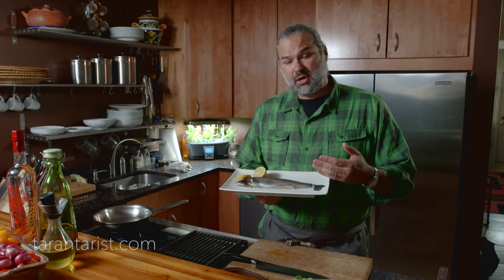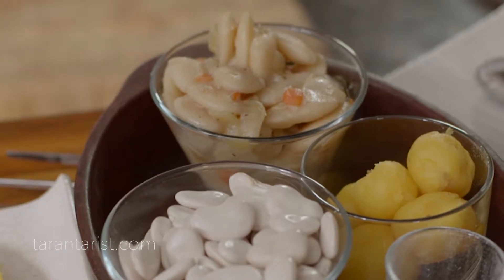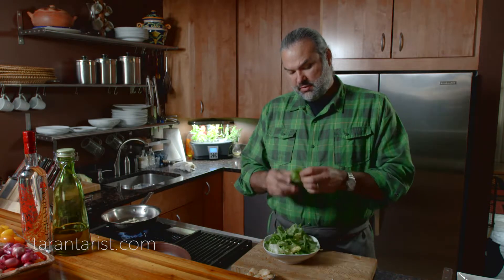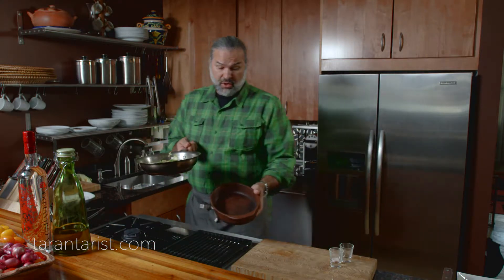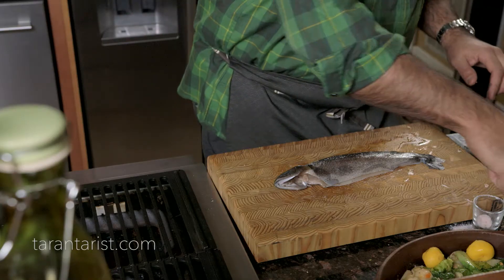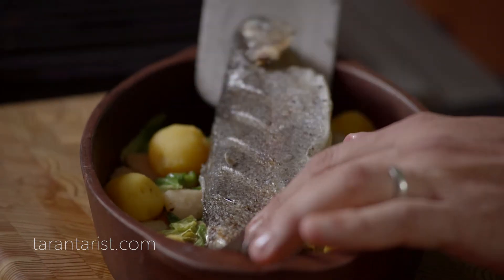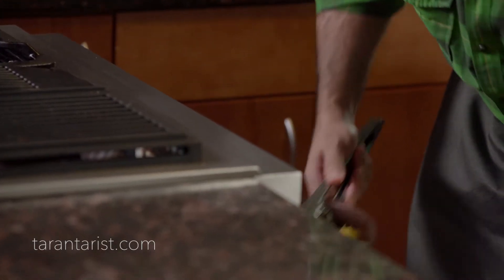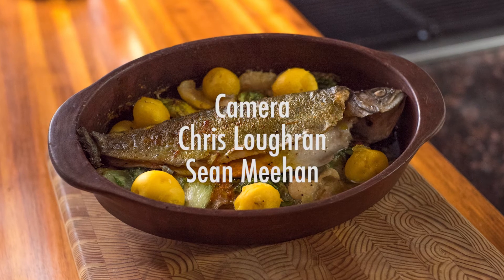Chef Jose Duarte - Grilled Trout